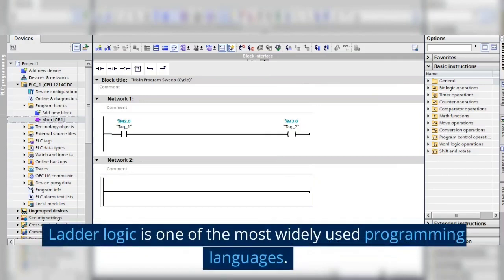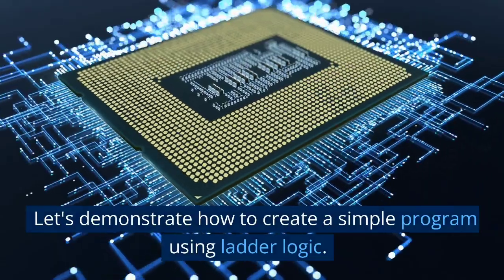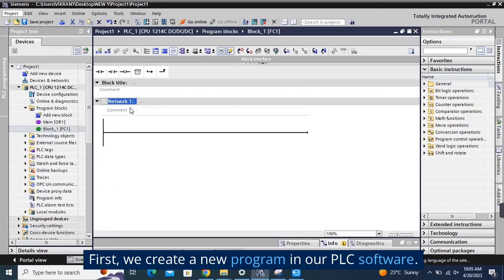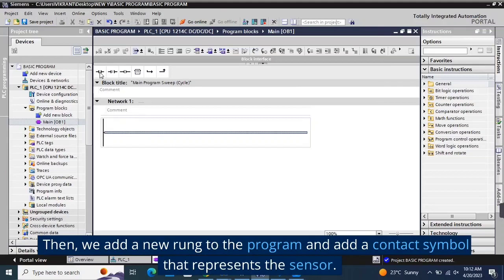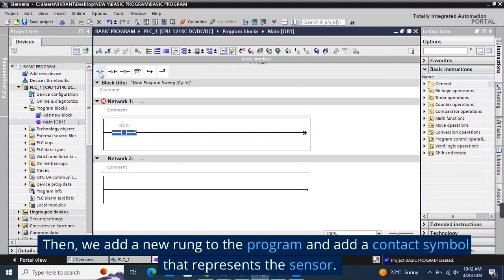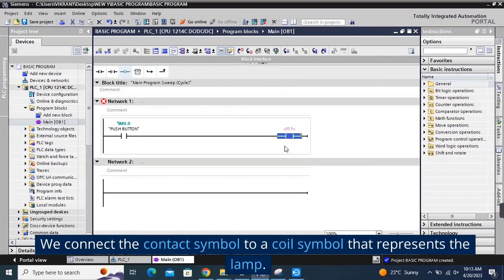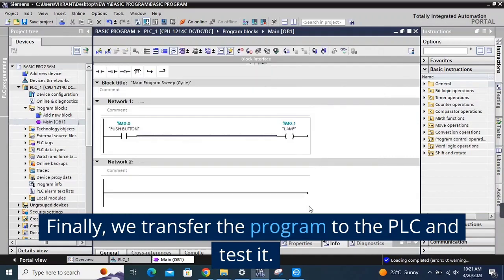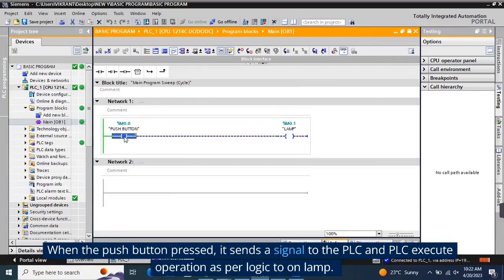"Introduction to PLC Programming: A Beginner's Guide" | "The Guide to PLC Programming for Beginners"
Welcome to our video on Introduction to PLC Programming! In this video, we provide a basic overview of what a PLC is, what it is used for, and how it works. PLCs are essential components of modern industrial automation and are used to control machines and processes in a variety of industries. Learning PLC programming is an important skill for anyone interested in a career in industrial automation.

In this video, we'll take a closer look at the basic components of a PLC, including its processor, input/output modules, and power supply. We'll also discuss the different programming languages used in PLCs, such as ladder logic, function block diagram, and structured text.

We'll demonstrate how to create a simple program using ladder logic and show how the PLC interacts with input and output devices, such as sensors, switches, motors, and valves.

If you're new to PLC programming or want to learn more about it, this video is a great place to start. We hope you enjoy watching it and find it helpful! Don't forget to check out the resources available online, including tutorials and courses, to further enhance your knowledge and skills in PLC programming.